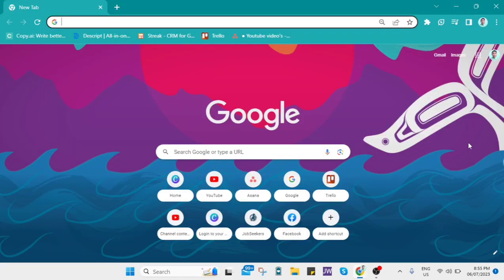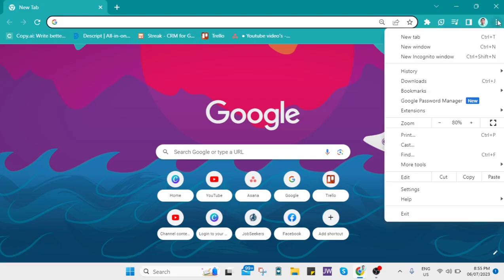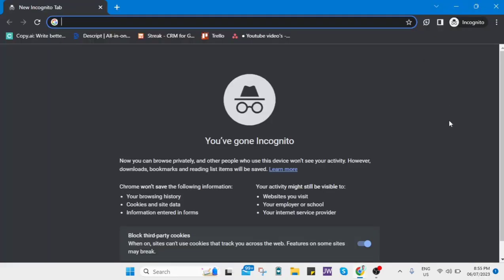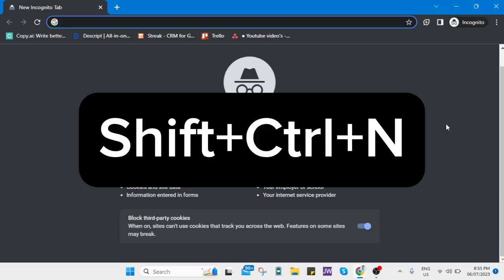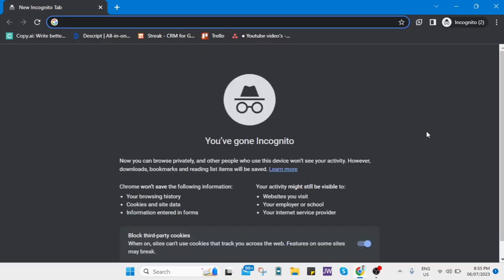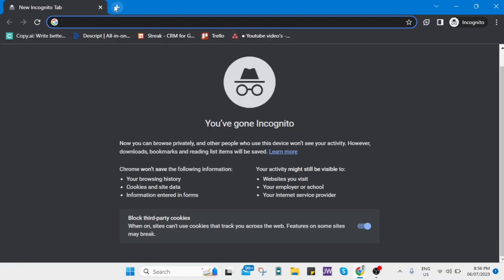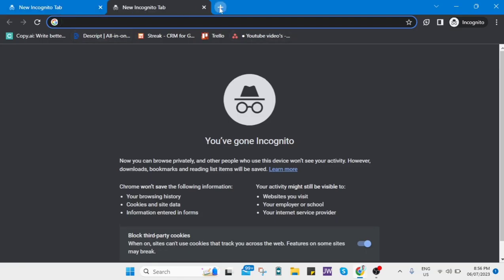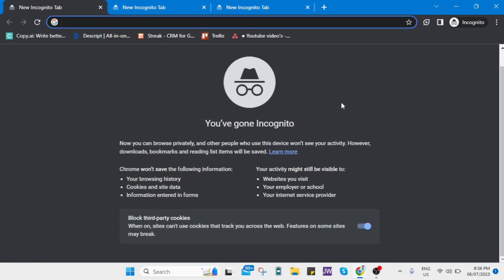How To Go Incognito On Google Chrome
Wondering how to go incognito on Google Chrome? In this video, we’ll show you the easy steps to activate Incognito Mode on Google Chrome, which allows you to browse the web privately without leaving a trace of your browsing history. Whether you want to keep your searches private or simply need some privacy while browsing, this tutorial will guide you through the process. Watch now to learn how to enable Incognito Mode on Google Chrome!